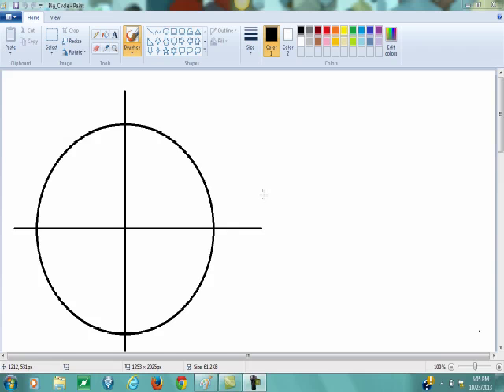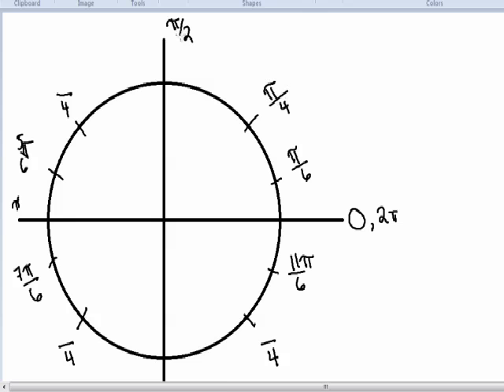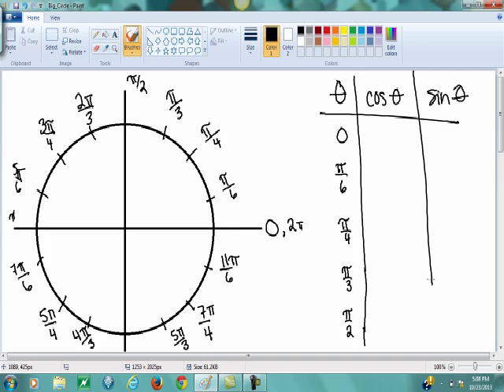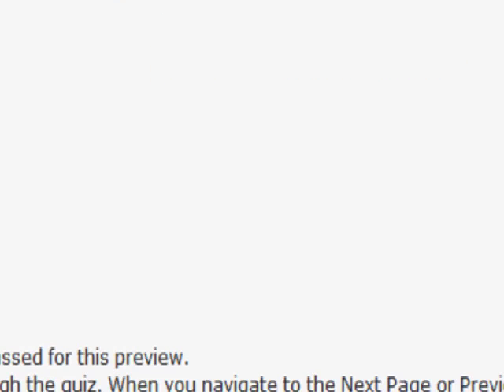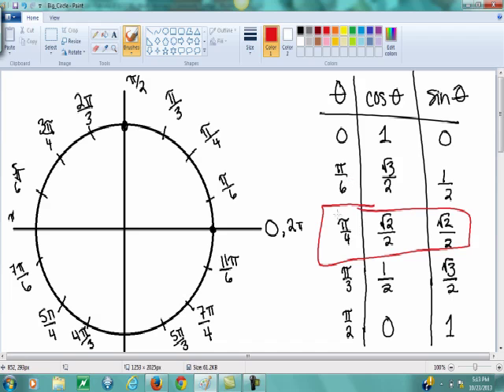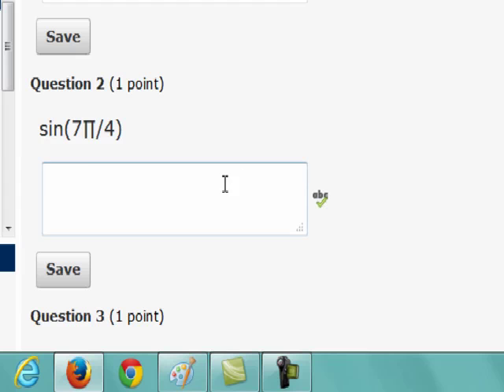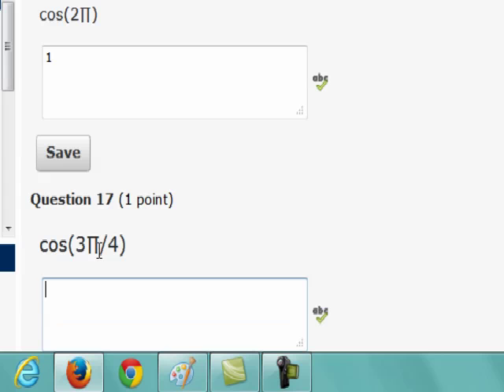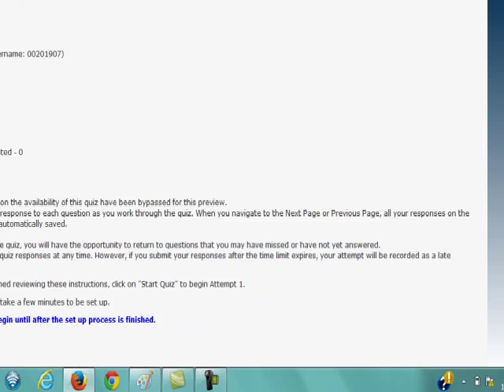Tips for Acing the Timed unit circle quiz (Pre-calc, Trig, Calculus)